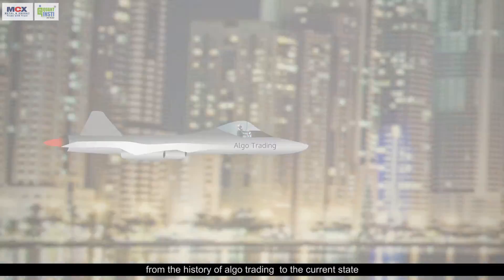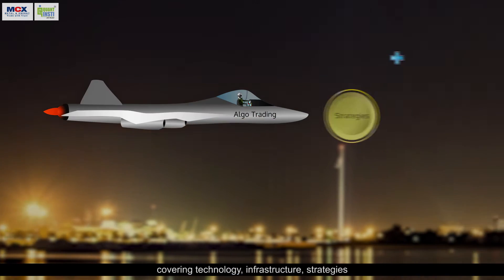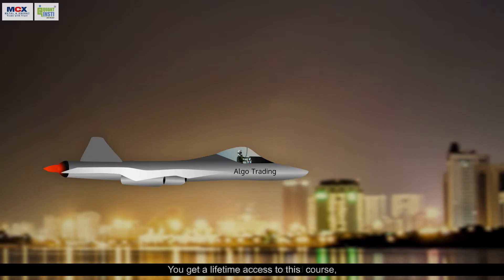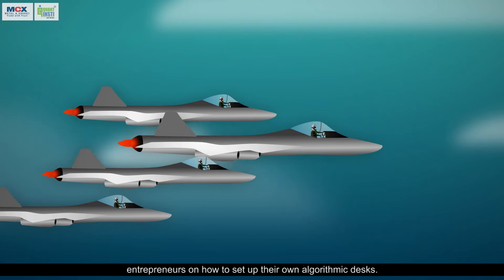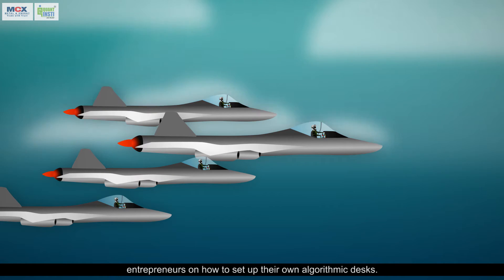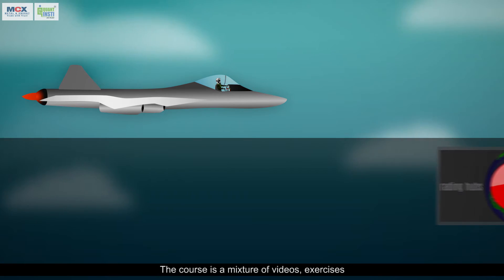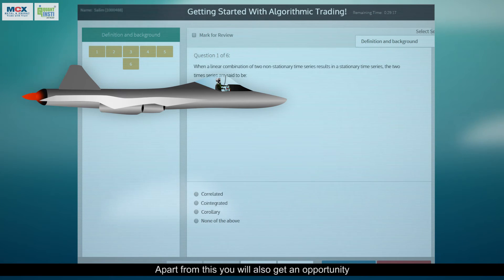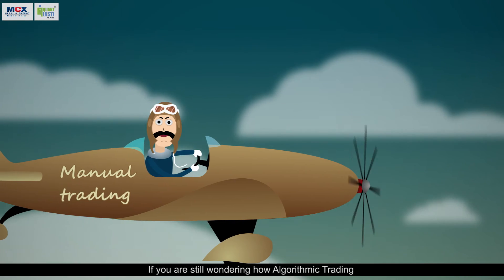Introduction to Algo Trading at Quantra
. - Learn all you need to know to get started in the field of algorithmic trading including strategy paradigms, trading platforms and languages and setting up your own algo trading desk.

Joint certification offered by QuantInsti and MCX.